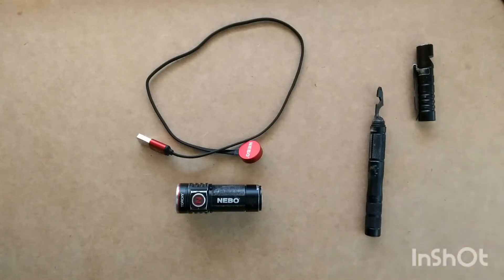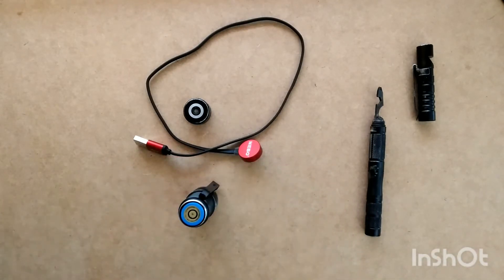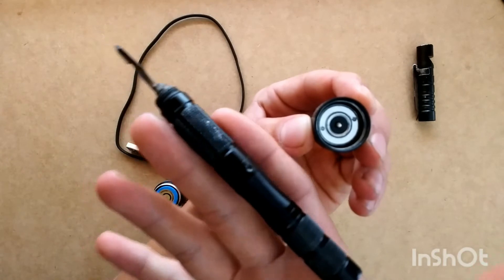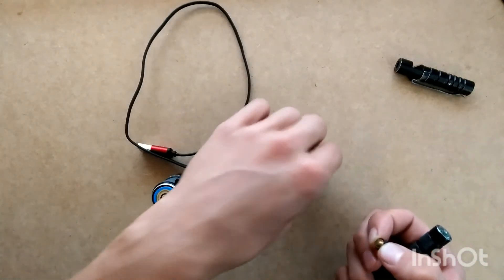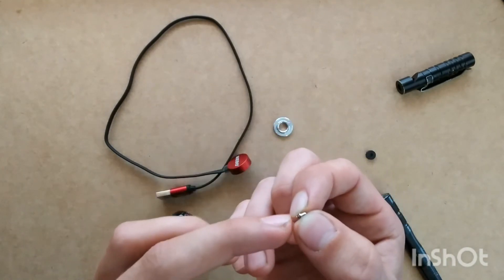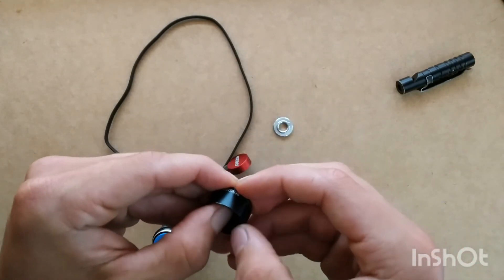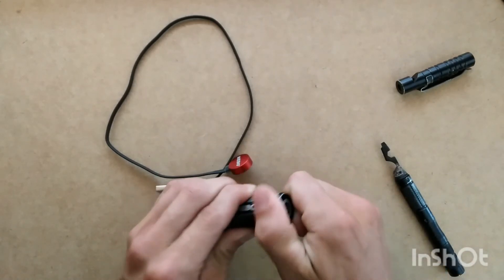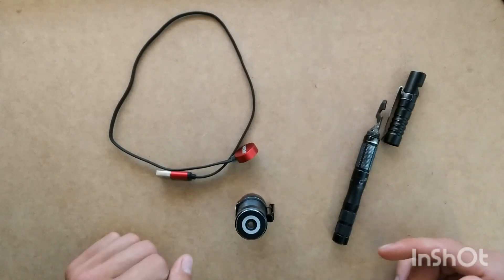Nebo torchy repair (not charging)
An easy way to repair your light if it isn't charging.